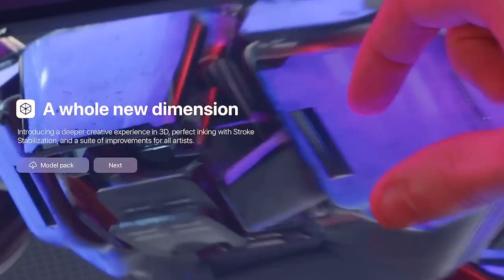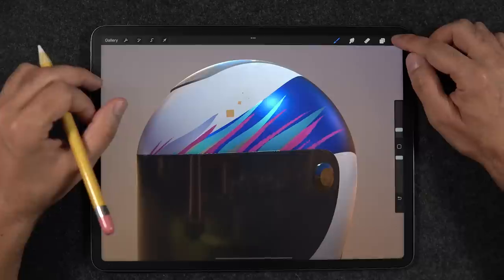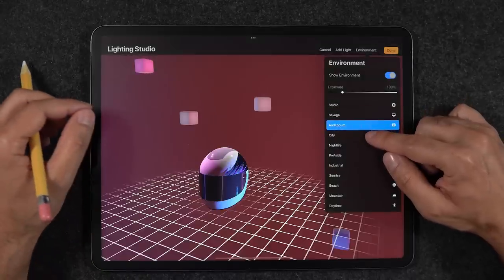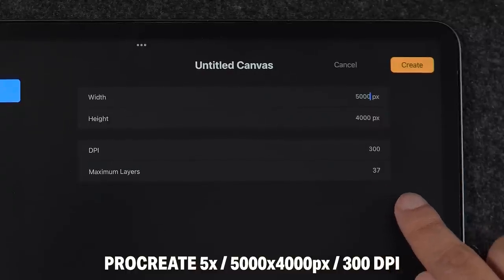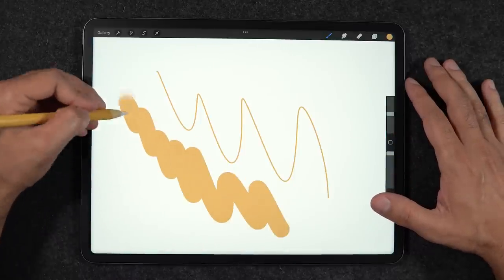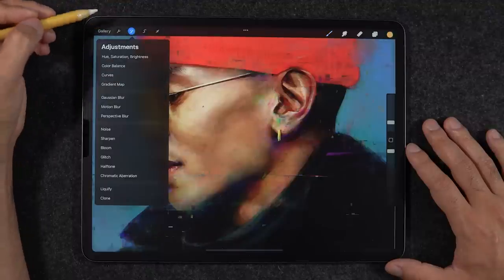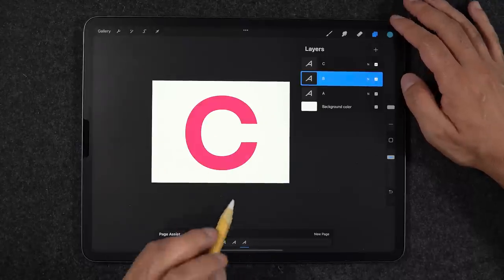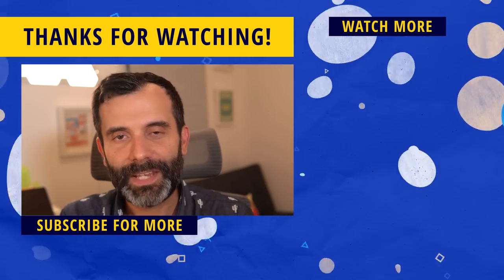PROCREATE 5.2 UPDATE - NEW FEATURES!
Learn all the new features coming up in the next version of Procreate!